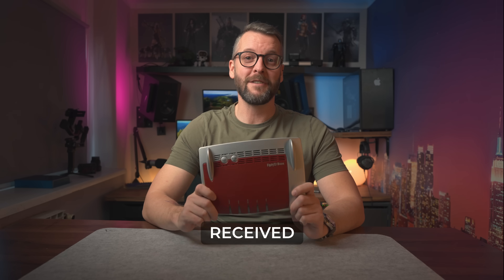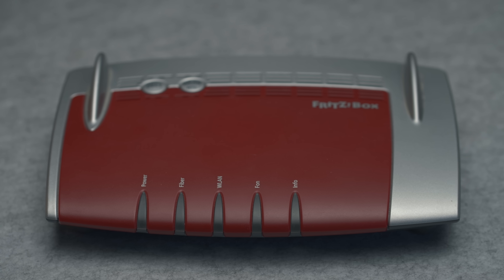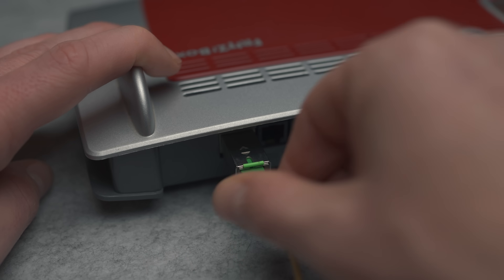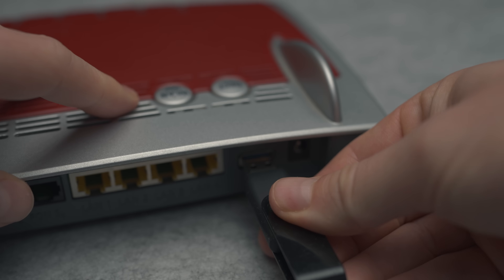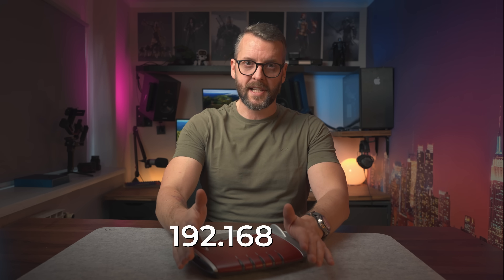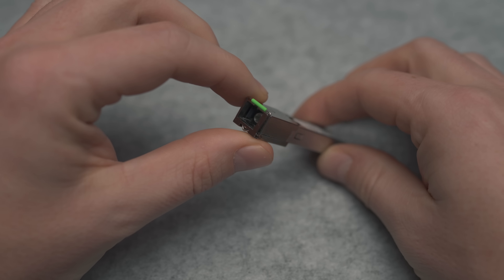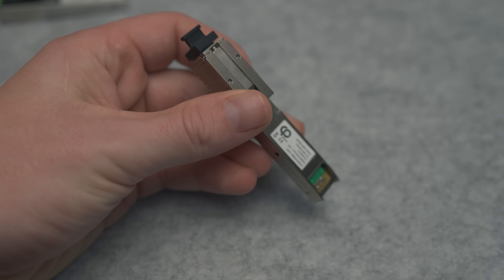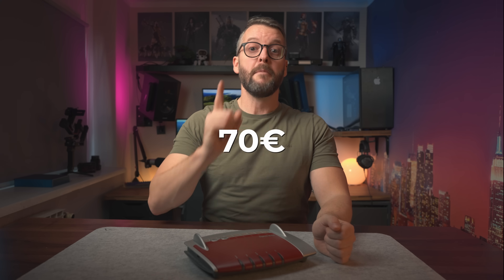I HACKED my Internet Service Provider's router. So I could get rid of it.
Video gear I use to make these videos:
- Camera: Sony a7 IV
- B Camera: Sony a6400
- Lens: Sony 20mm f1.8
- B Lens: Sony 16-55mm f2.8
- Key Light: Amaran 100D
- Modifier: Aputure Light Dome SE
- Top Light: Falcon Eyes RX-18TD
- Fill Light: Amaran T4c
- Kicker Light: Amaran B7c